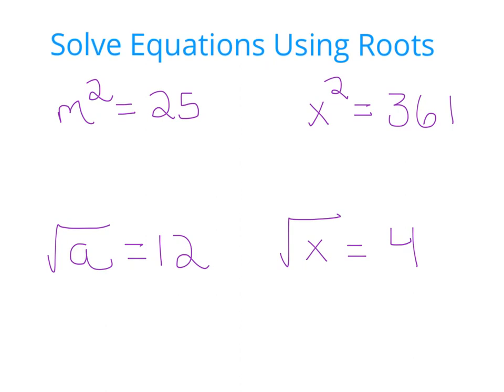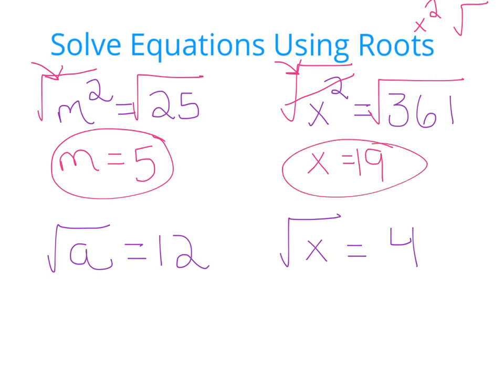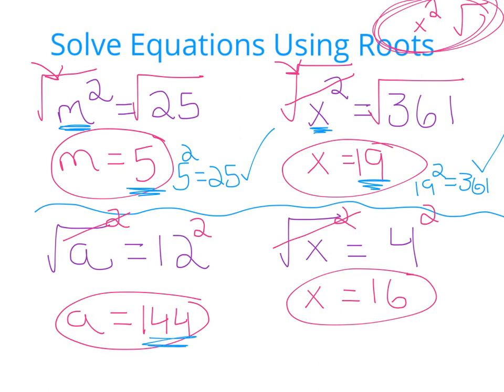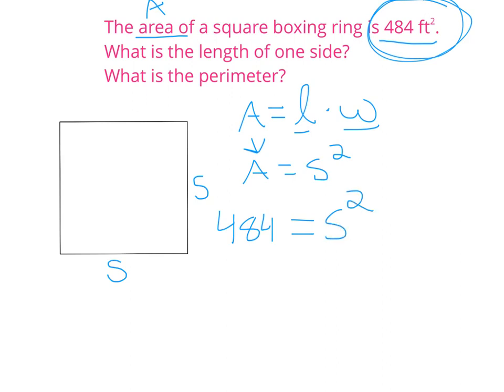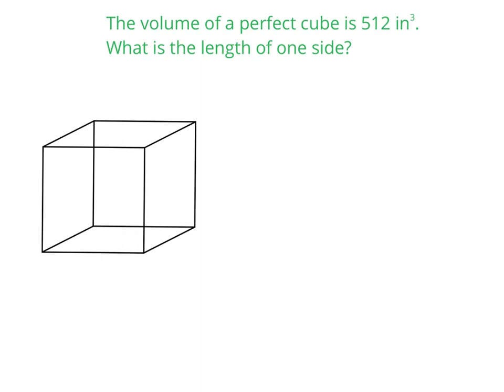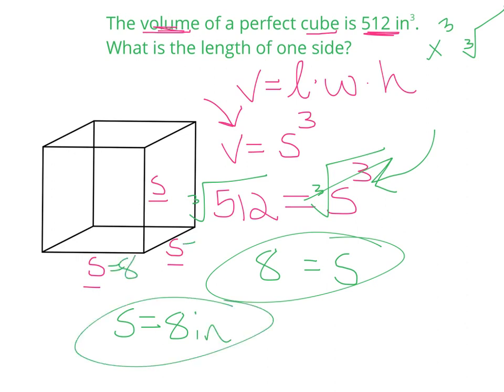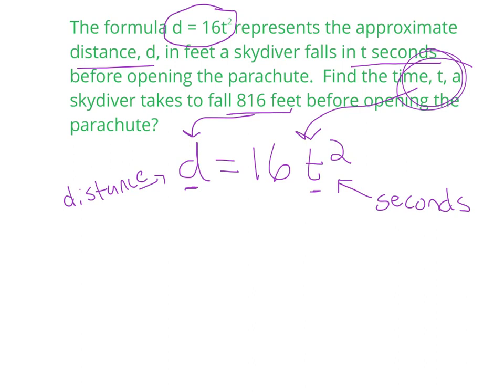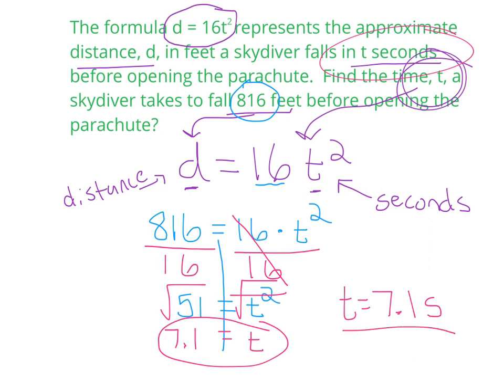Problem Solving with Roots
Problem-solving with square roots and cube roots